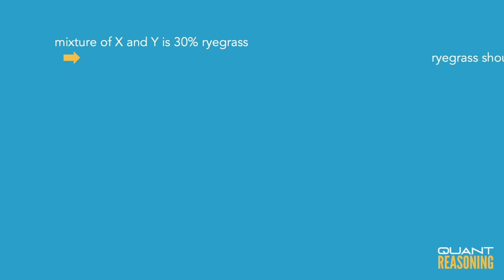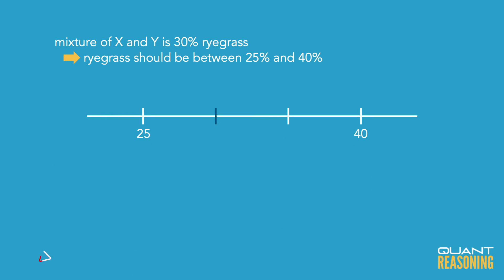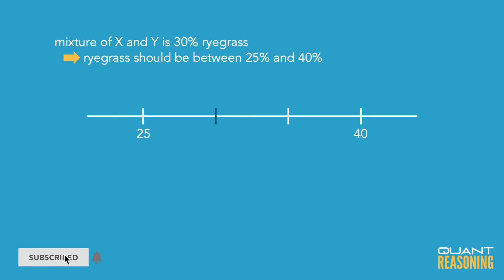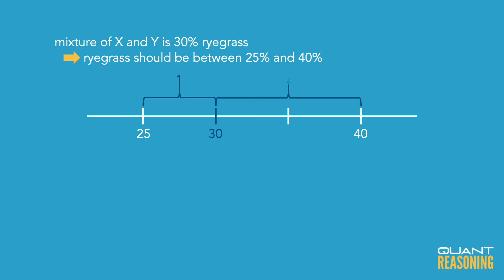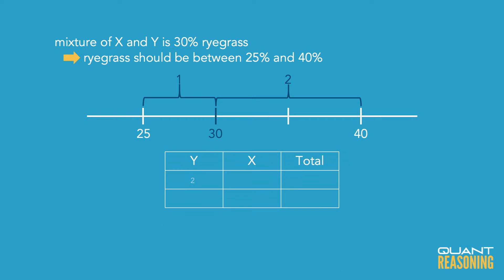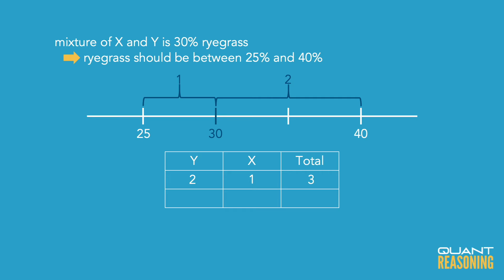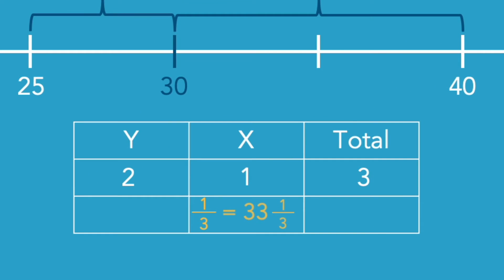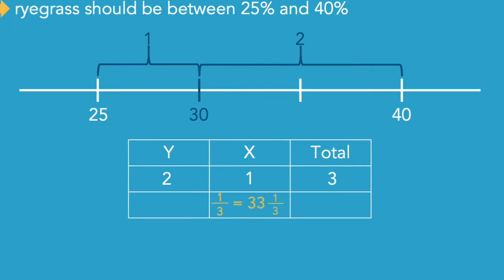Seed mixture X is 40 percent ryegrass and 60 percent PS16904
GMAT PS16904

Seed mixture X is 40 percent ryegrass and 60 percent bluegrass by weight; seed mixture Y is 25 percent ryegrass and 75 percent fescue. If a mixture of X and Y contains 30 percent ryegrass, what percent of the weight of the mixture is X ?

A. 10%
B. 33 1/3%
C. 40%
D. 50%